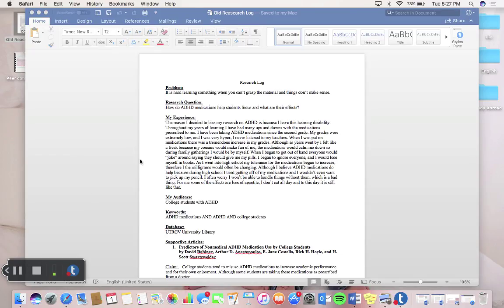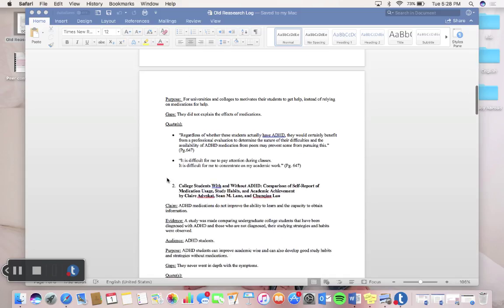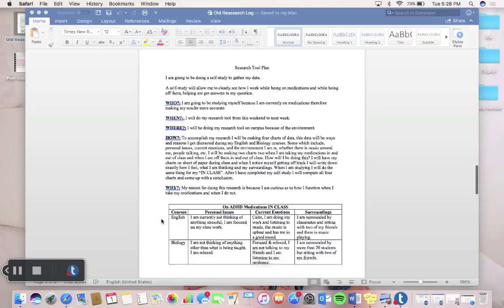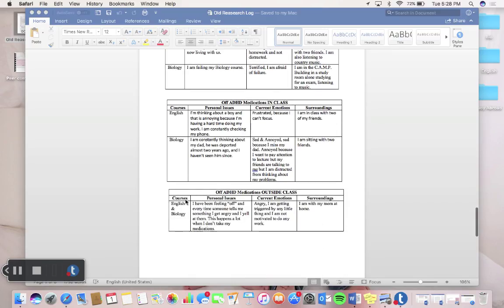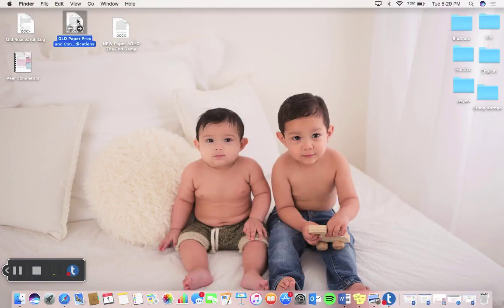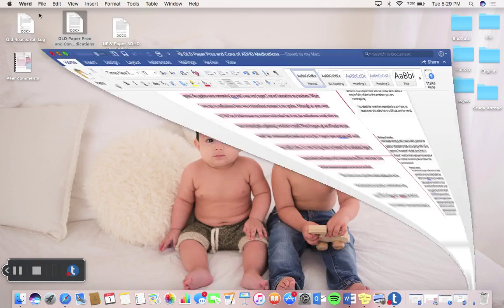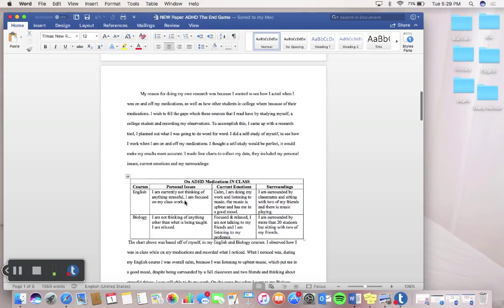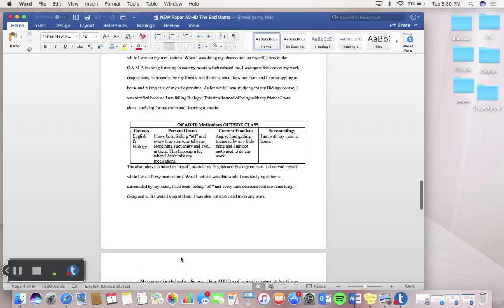Tue, May 1, 05 27 PM